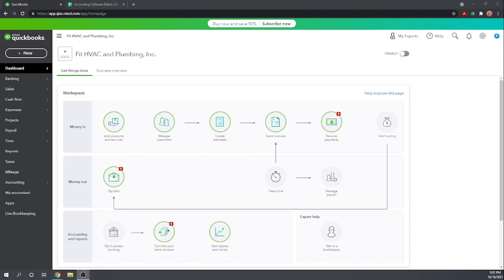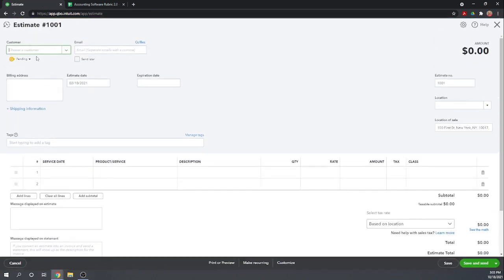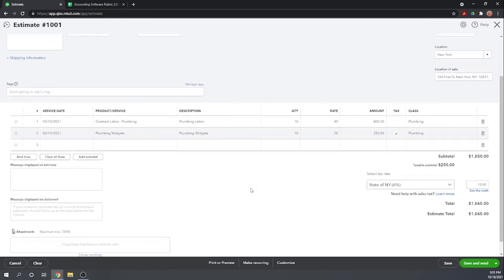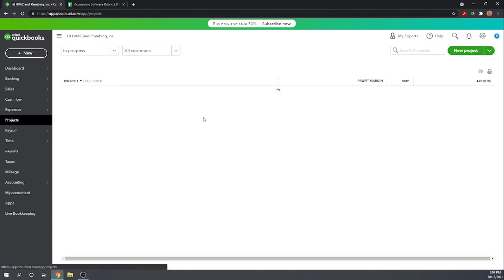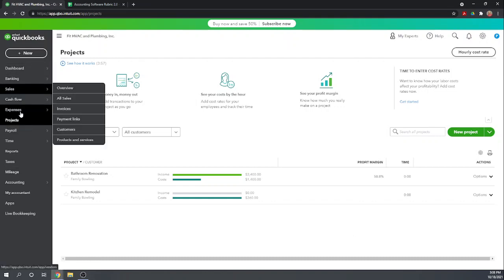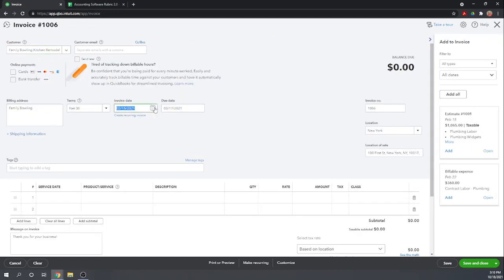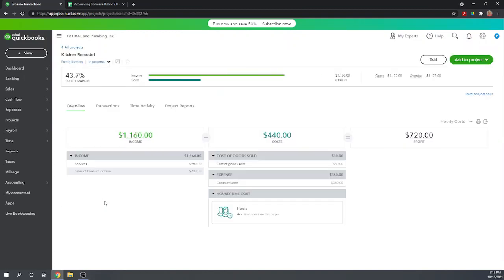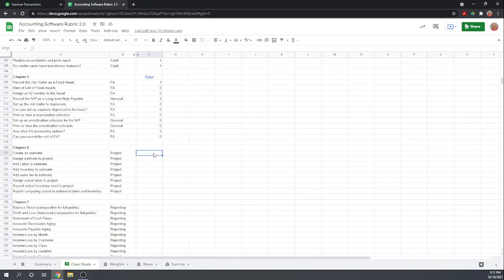FSB Assessment of QuickBooks Online Project Accounting Feature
In this video, we’re going to assess the QuickBooks Online project accounting feature. QuickBooks Online is ideal for project accounting. You can create projects and assign wages and income and expenses to a project. Watch this video to learn more about this feature.

Chapters
00:00 QuickBooks Online Project Accounting Feature
00:10 Prepare an Estimate
06:42 Expenses
07:04 Record actual inventory used in project
09:04 Add an Estimate
09:46 Actual / Estimated Expenses
11:42 Scorecard